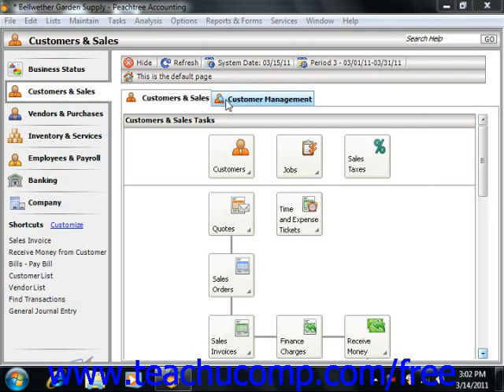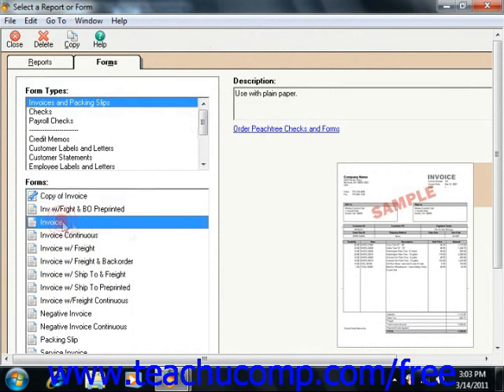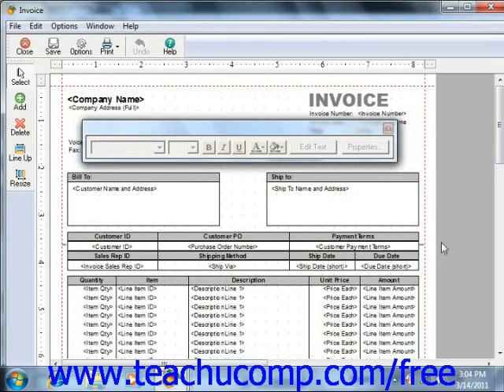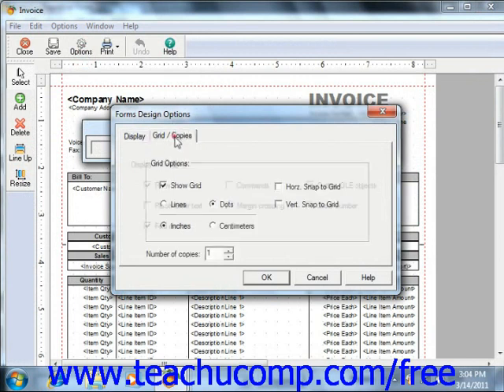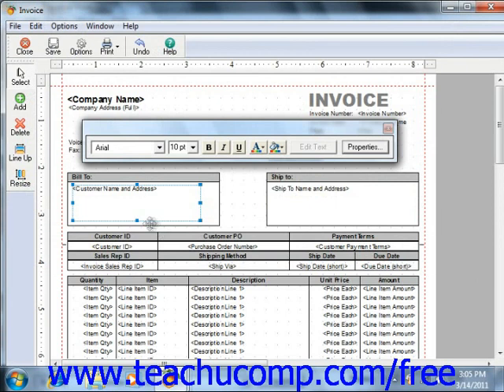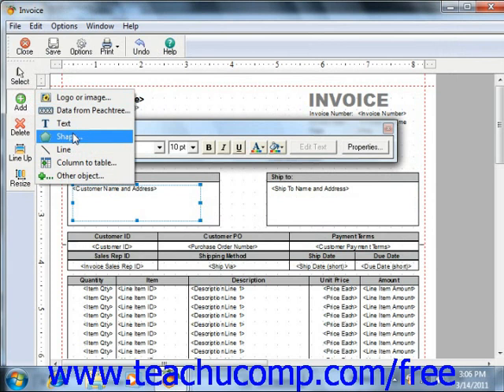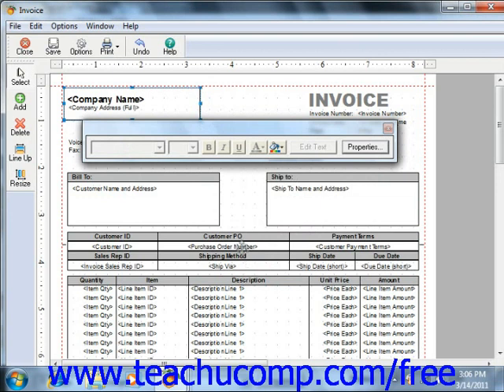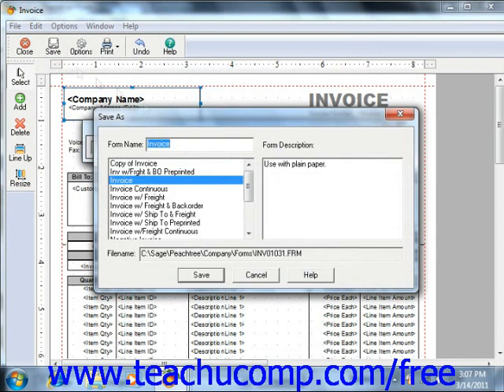Peachtree Tutorial Modifying Forms Sage Training Lesson 14.13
Learn how to modify forms in Sage Peachtree A clip from Mastering Peachtree Made Easy v. 2011. - the most comprehensive Peachtree tutorial available. Visit us today!